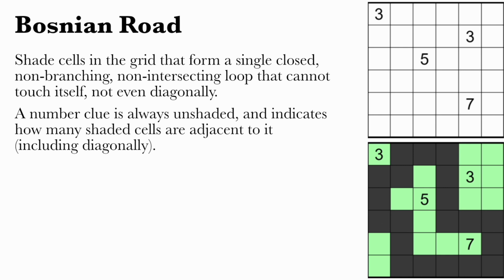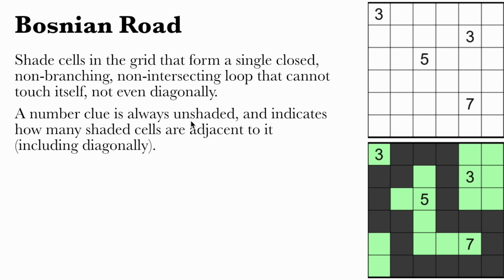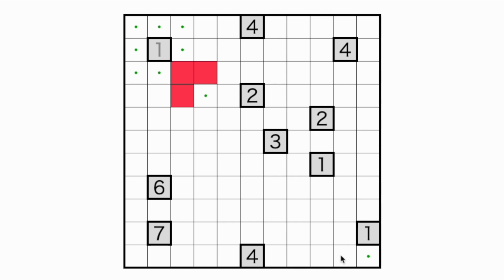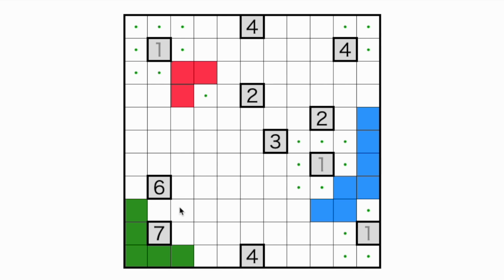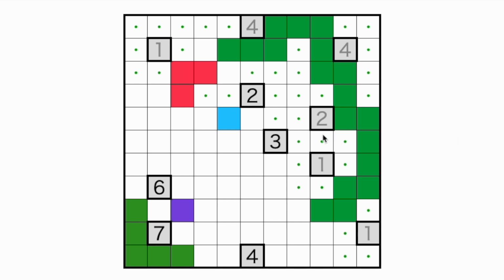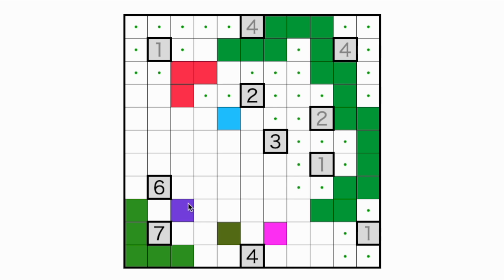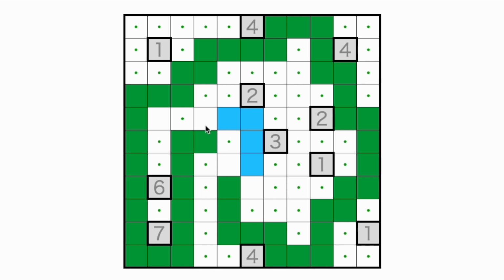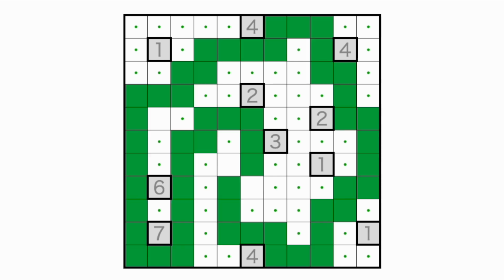Let's Solve a BONUS Bosnian Road Puzzle! Pathologic 1-38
In each episode of Pathologic, we go through the rules of a logic puzzle genre and solve it together! Today's puzzle is a harder-than-usual Bosnian Road, set by Tyrgannus.

00:00 Introduction
00:48 Rules
02:29 Time to Solve a Puzzle!

Bosnian Road Rules:
Shade cells in the grid that form a single closed, non-branching, non-intersecting loop that cannot touch itself, not even diagonally.
A number clue is always unshaded, and indicates how many shaded cells are adjacent to it (including diagonally).